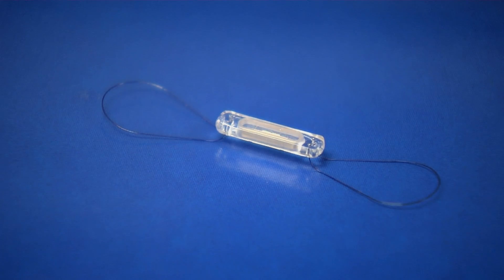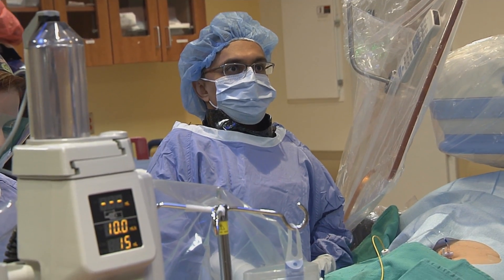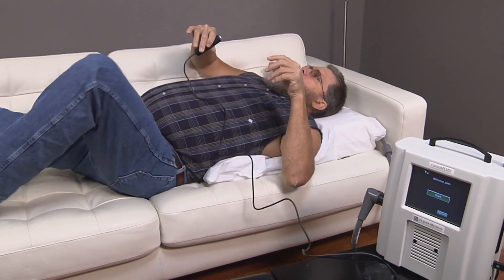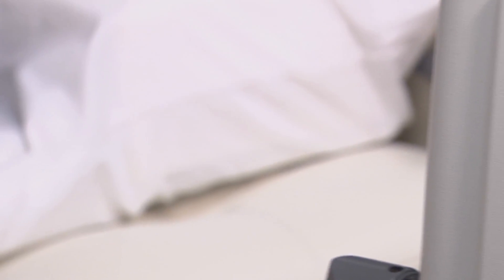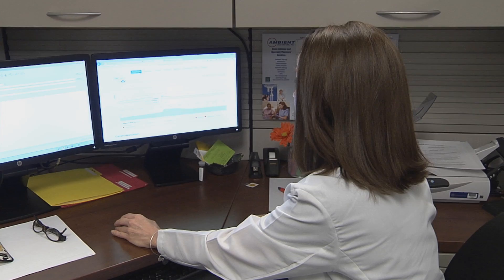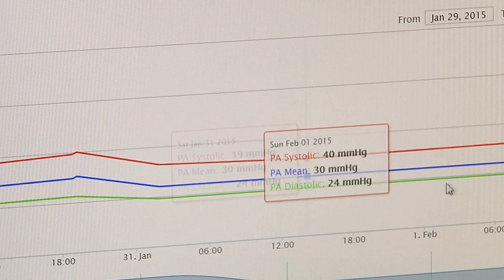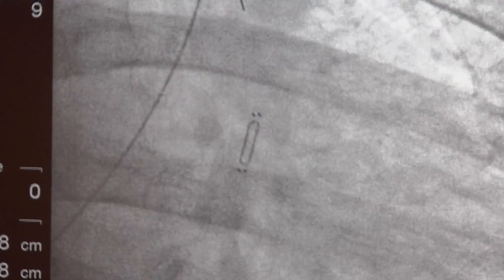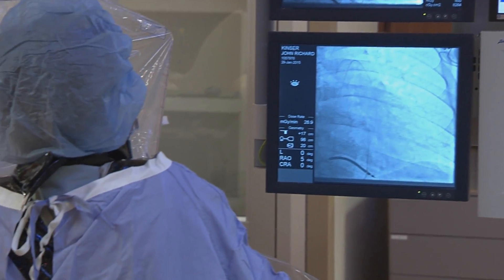Florida Hospital Patient is First in Central Florida to Receive New Heart Failure Monitoring Device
John Kinser is the first patient in Central Florida and among the first in the state to receive the CardioMEMS HF System, a wireless sensor that allows physicians to monitor their patient’s heart remotely.  CardioMEMS is the first FDA-approved heart failure monitoring device that has been proven to significantly reduce hospital admissions when used by physicians to manage heart failure.